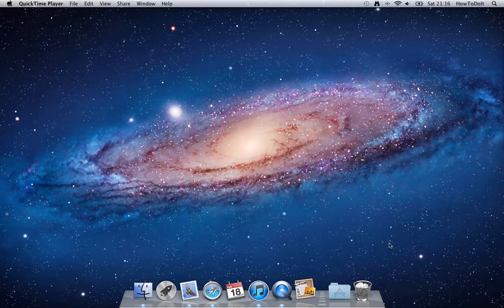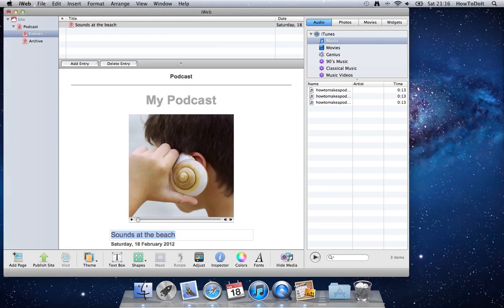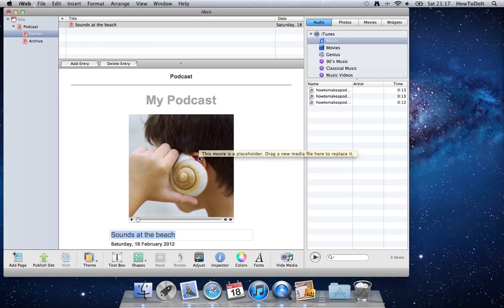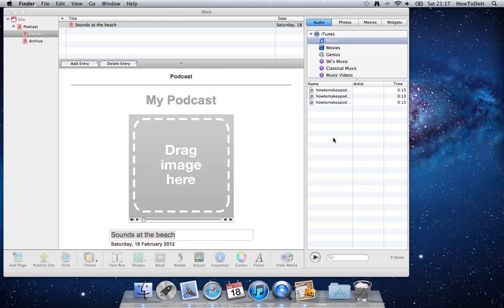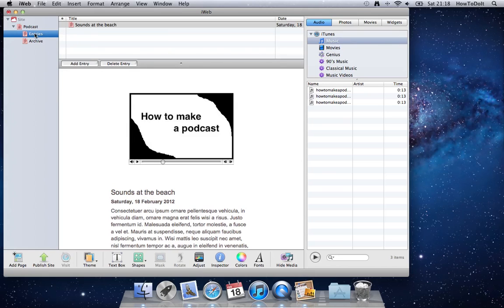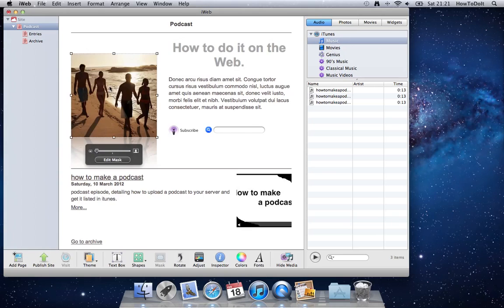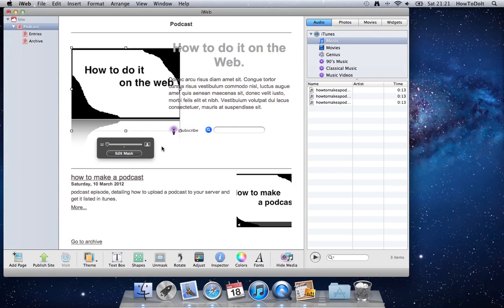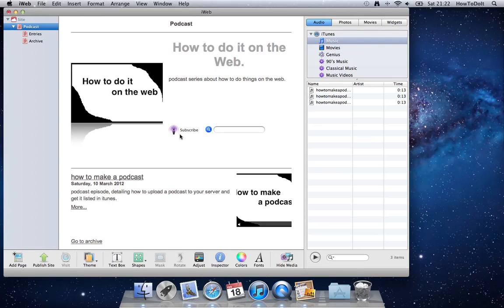How to make a podcast (part 6) How to make an rss.xml file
Easy how-to guide on making an iTunes podcast.

In this episode we look at using iWeb, a free application that comes with all macs to create the correct file  (rss.xml) to upload to your server with all the correct information added at both series and episode level.